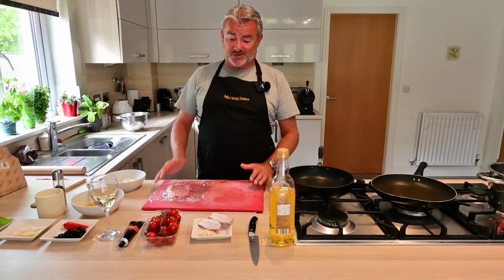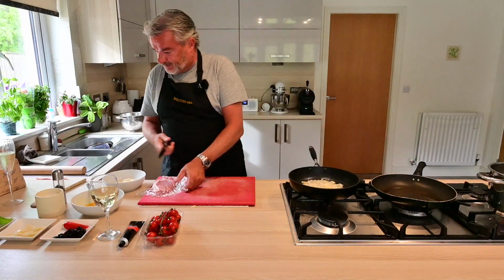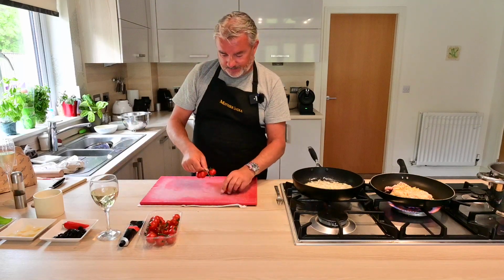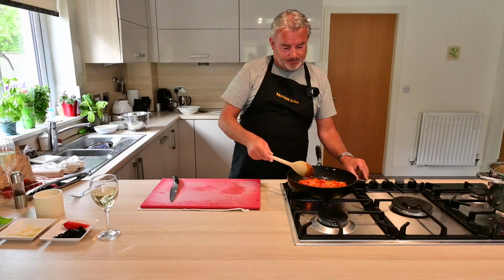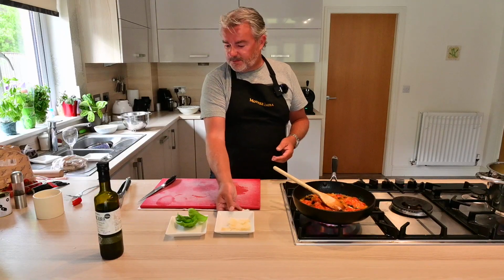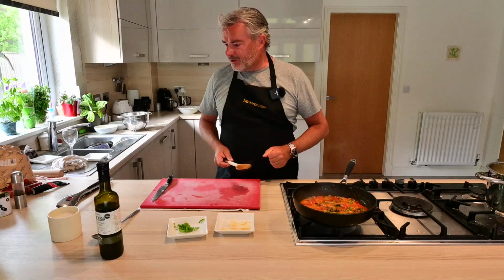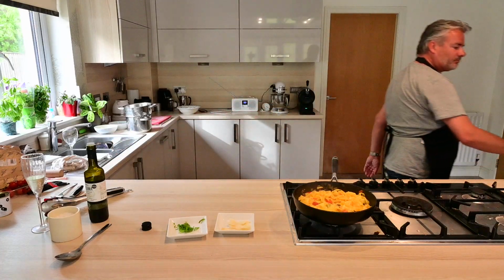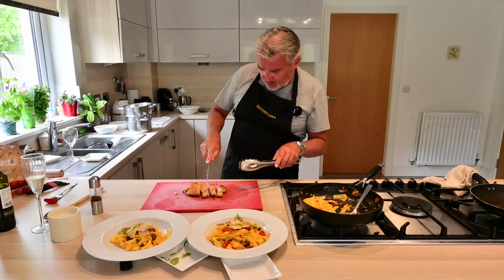Simple Tagliatelle, Tomato, Black Olive & Basil Sauce.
A deceptively simple yet deliciously flavoured sauce to serve with pasta, add a simple breaded Pork Loin Chop and you have a great meal.